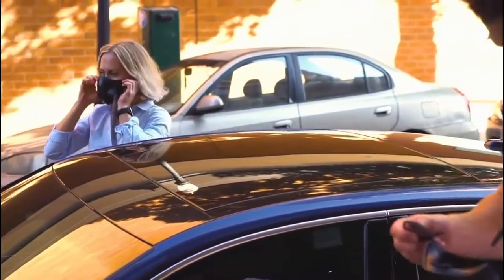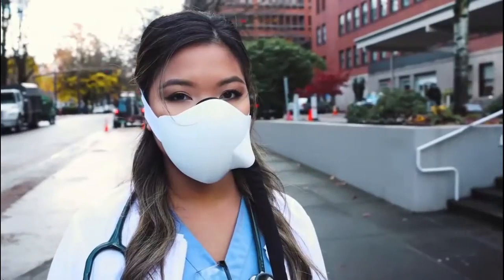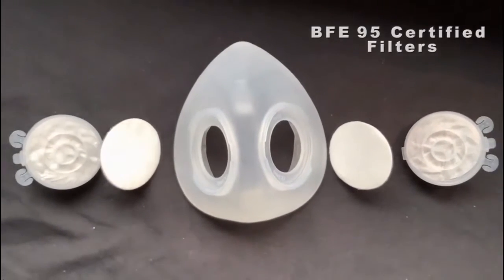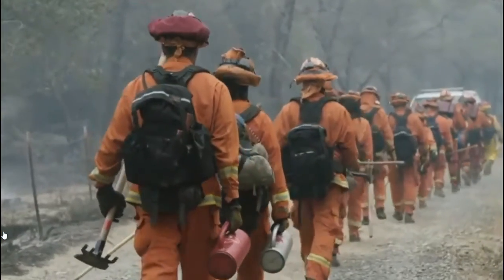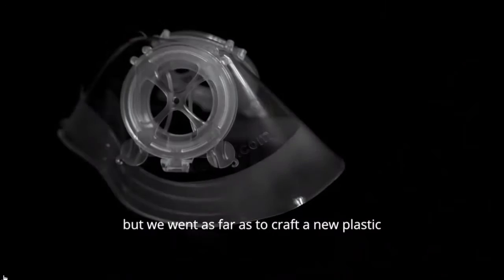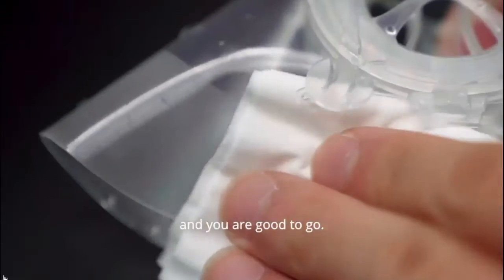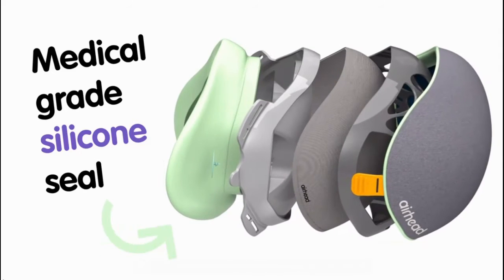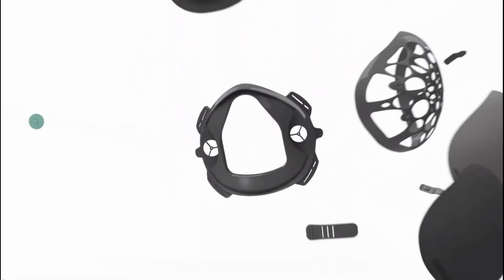5 Best Face Masks For Virus Protection 2021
5 Best Face Masks For Virus Protection #2021